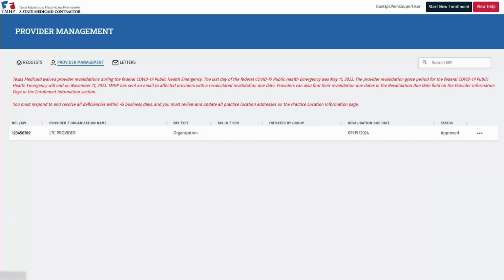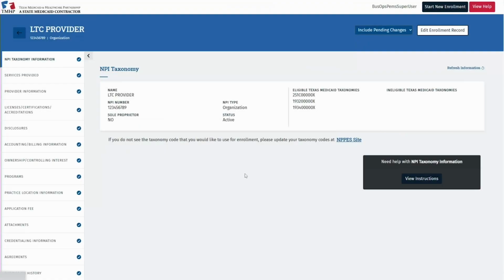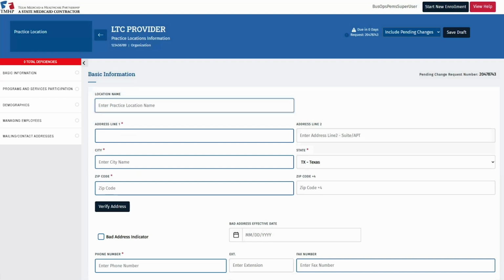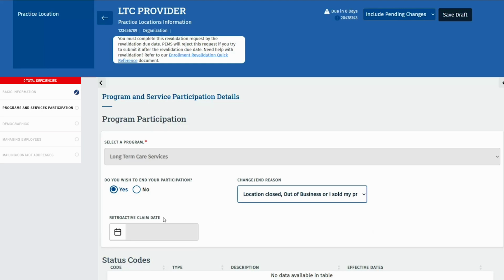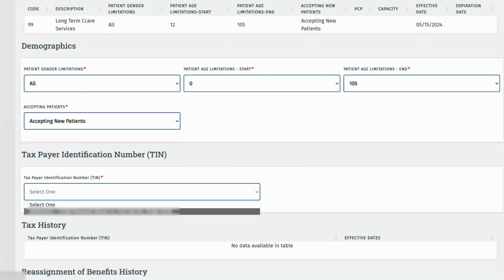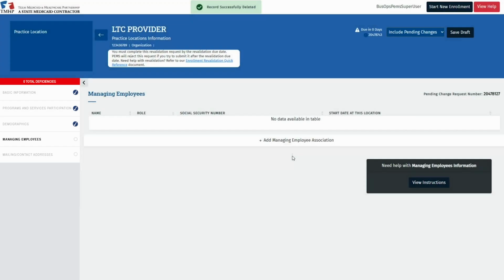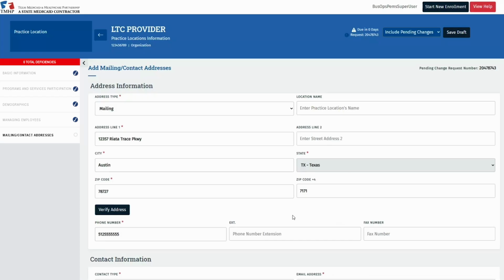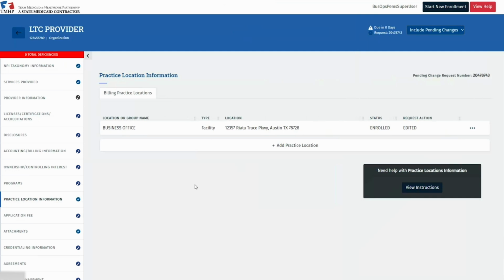Archive_Adding Or Completing Practice Locations for a Long Term Care Provider_2025_0217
This video will demonstrate how to add, complete or disenroll a practice location for a Long Term Care provider within PEMS.